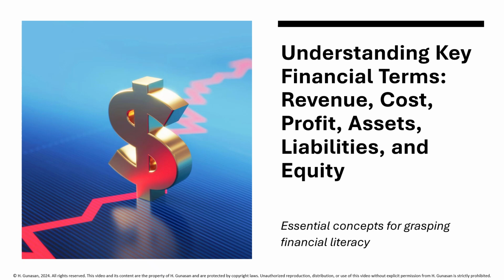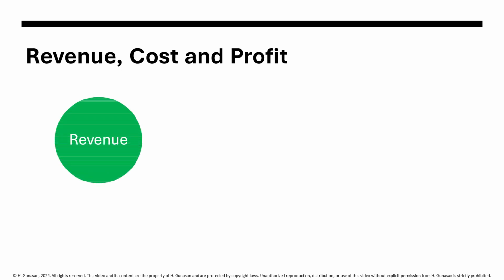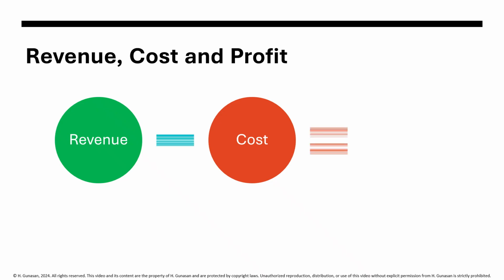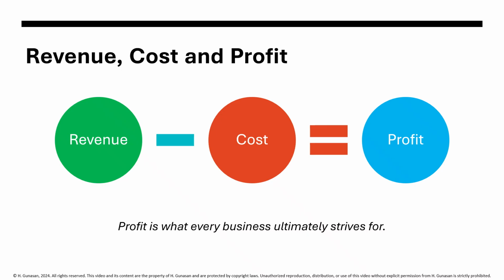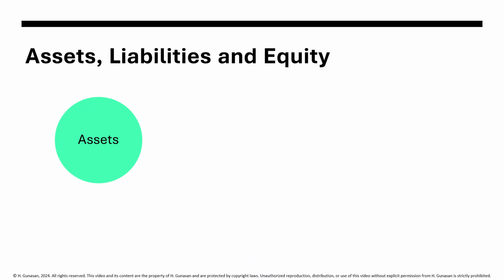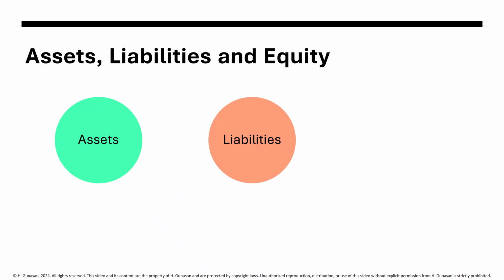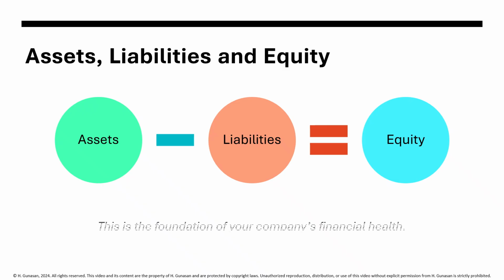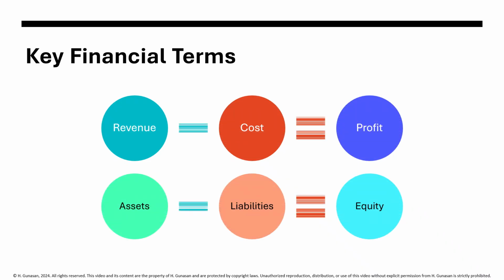Corporate Finance Basics: The Language of Business Explained | Strategy Masterclass (Module 8)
To command a seat at the executive boardroom table, you must speak the fundamental language of business: corporate finance. 📊

Welcome to lesson one of Module 8: Strategic Finance & Value Creation. Before an executive can successfully evaluate market opportunities, allocate capital, or execute long-term corporate strategies, they must master the foundational terminology that dictates fiscal health. In this video, we strip away the dense accounting jargon to give you a clear, conceptual baseline of corporate finance.

We break down the core financial pillars every strategic manager, consultant, and MBA student needs to command—including Revenue, Cost, Profit, Assets, Liabilities, and Equity—repositioning them as active tools for strategic decision-making rather than just passive bookkeeping metrics.

🎯 In this lesson, you will master:
The Financial Vocabulary: Breaking down the foundational terms that construct corporate balance sheets and income statements. 🏛️

Top-Line vs. Bottom-Line: Understanding the distinct operational levers between generating gross volume and retaining true profit. 📈

Assets & Liabilities: Evaluating what an organization owns versus what it owes to accurately gauge structural leverage. ⚖️

The Strategic Overview: How mastering financial literacy alters your approach to risk management and business-level execution. 🧭

🎓 The Strategy Masterclass Journey:
This video kicks off Module 8: Strategic Finance & Value Creation: Driving Competitive Advantage. Follow the full series sequentially to master the economic engines of competitive markets.